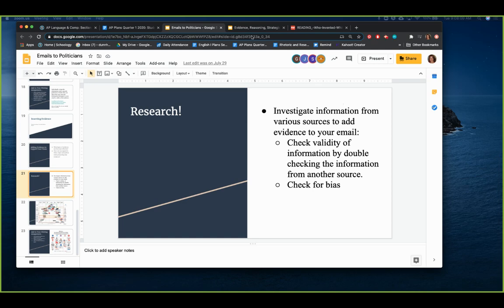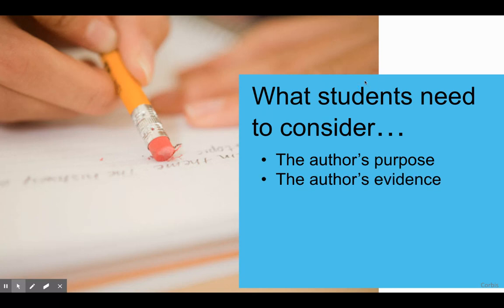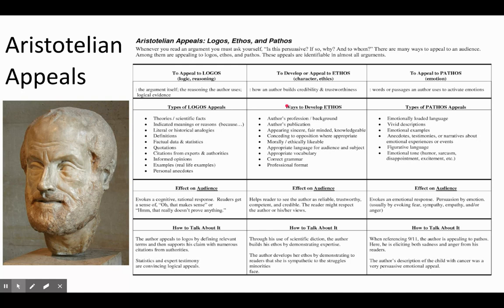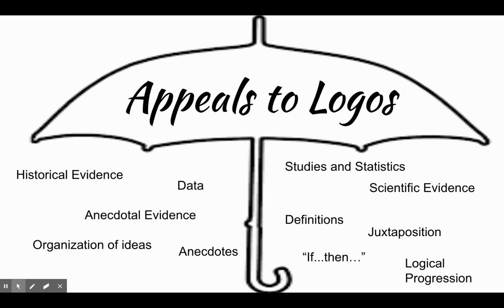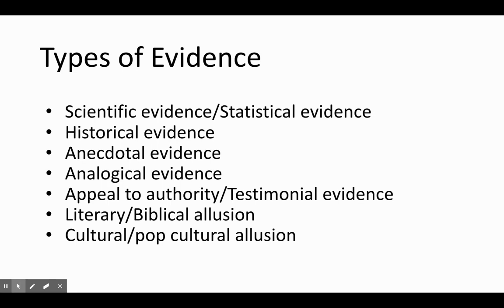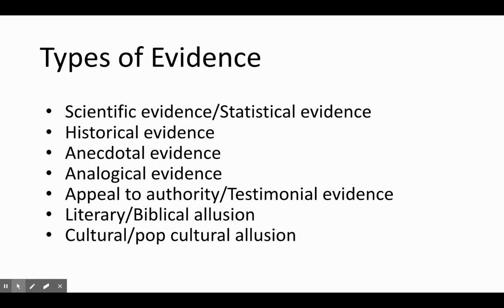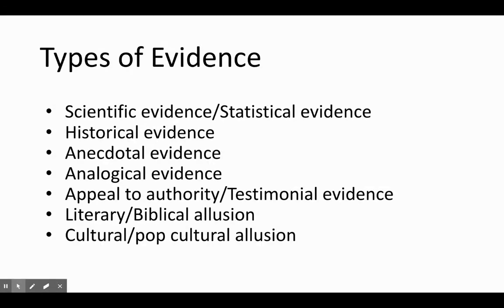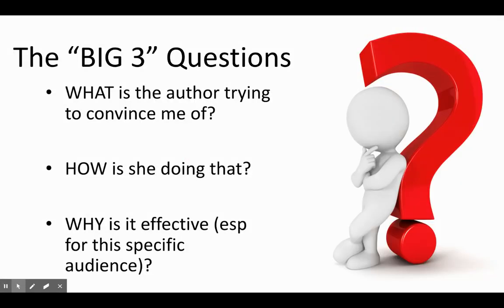Reasoning, Evidence, Strategies, Appeals Introduction